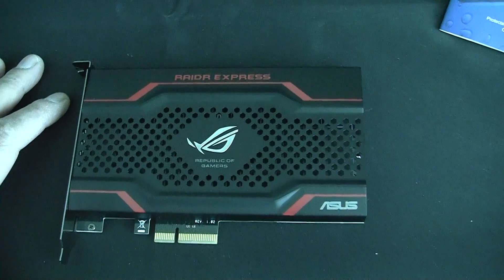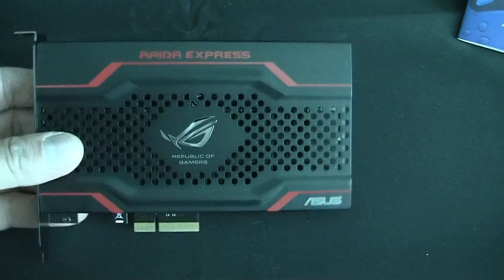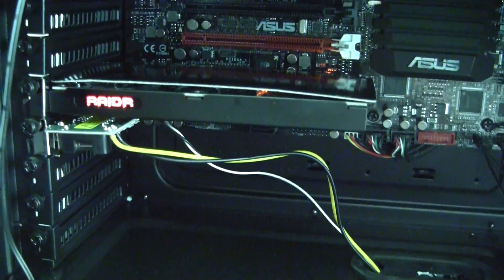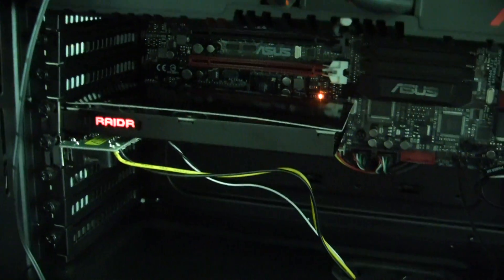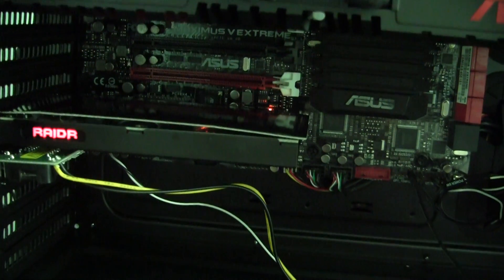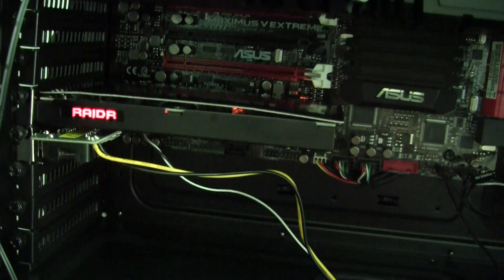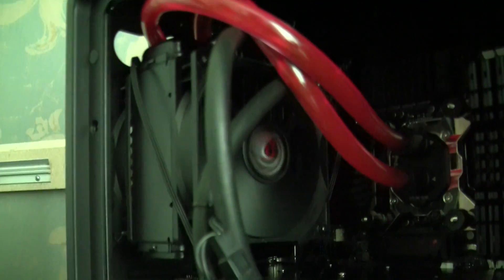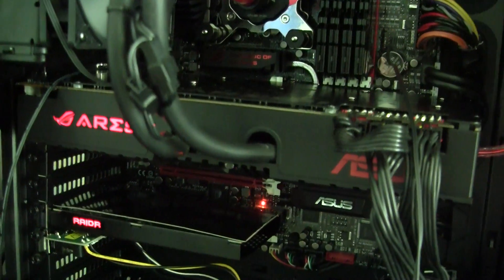CES 2013: Asus is getting into the SSD market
Asus will enter the add-in SSD market later this year with a PCIe-based SSD that it says should have far fewer compatibility problems that its competitors h ave had.